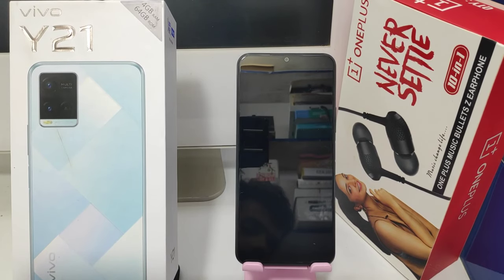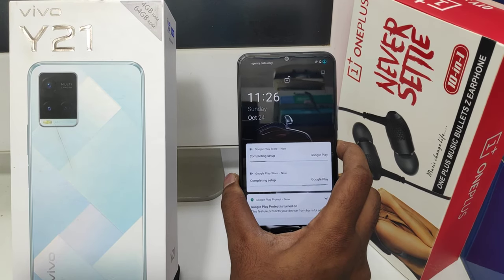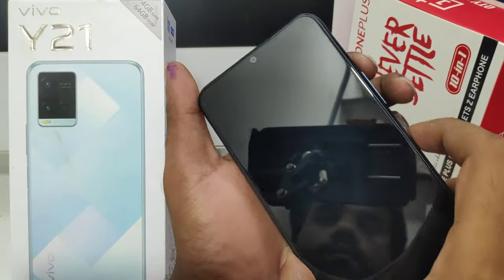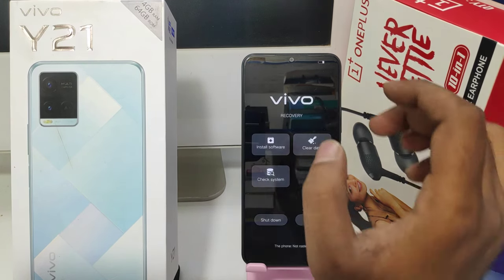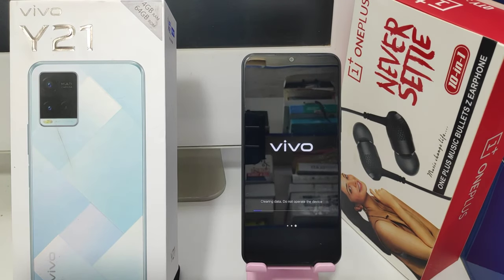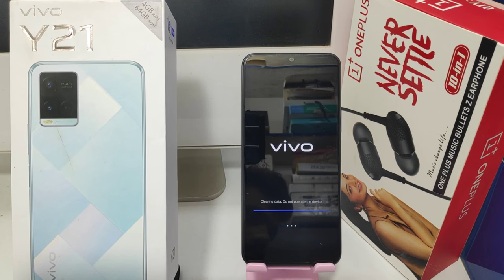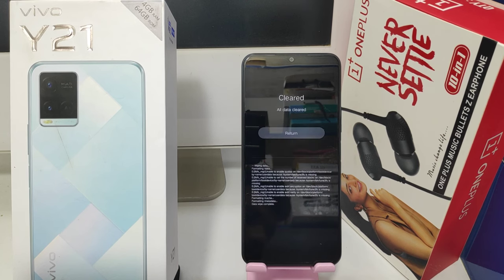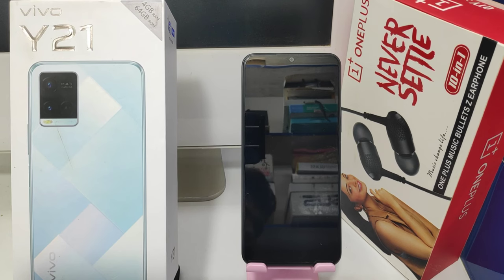How to Hard Reset In VIVO Y21|VIVO Y21Ifactory reset| Recovery mode Vivo Y21 |data factory reset Y21